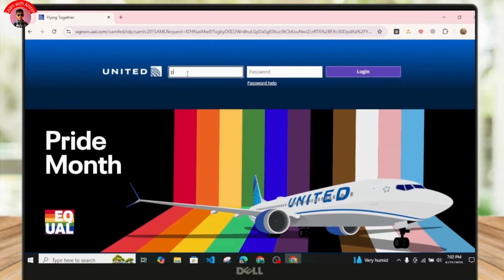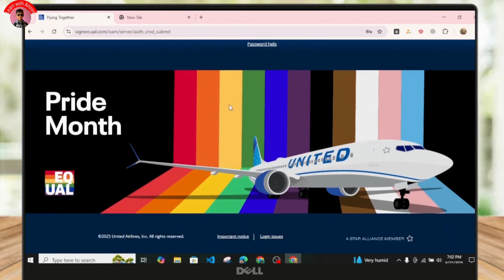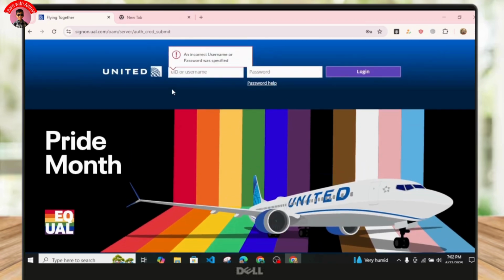How to Login to Flying Together UAL Account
How to Login to Flying Together UAL Account (2025)! Want to log in to your United Airlines Flying Together UAL account? This video will guide you through the steps on how to login to your Flying Together UAL account quickly and easily. Whether you're asking, "How do I log in to my UAL Flying Together account?" or need help accessing your employee portal, this tutorial has you covered. Learn how to sign in securely and manage your work profile. Watch now to see how you can log in to your UAL account today!

Timestamps:

00:00 How to Login to Flying Together UAL Account
00:10 How Do I Log In to My Flying Together UAL Account?